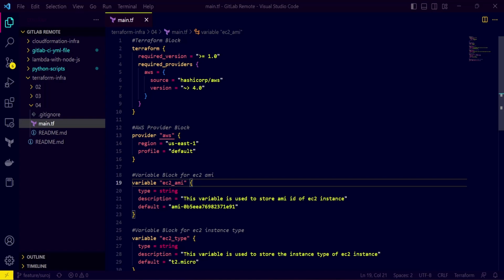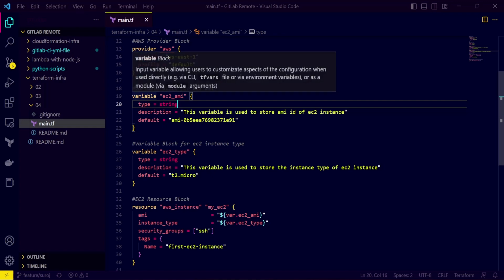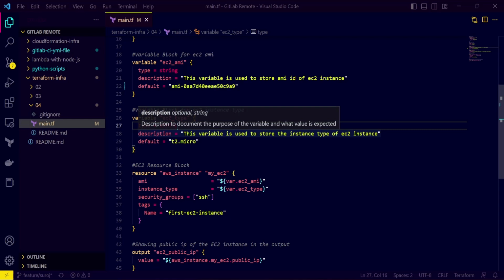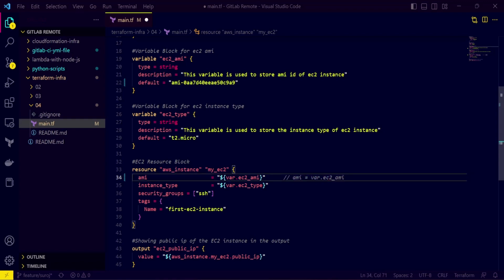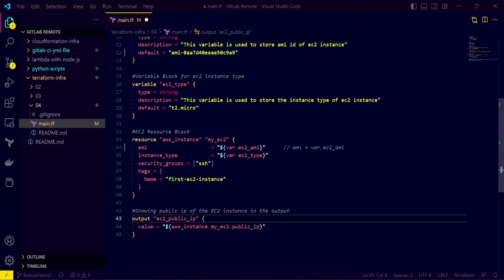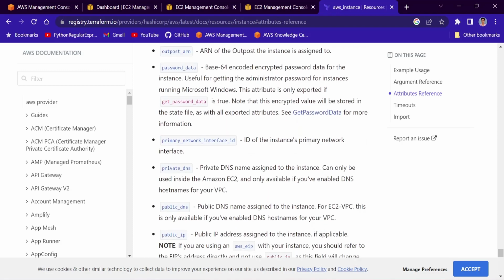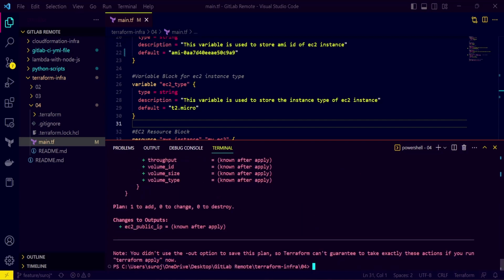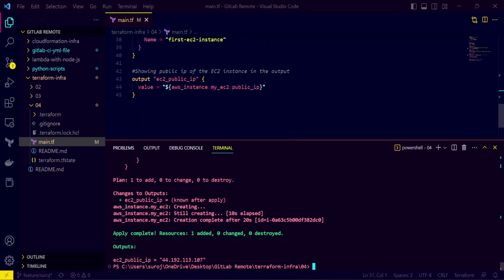Terraform - 04 - Terraform Variable and Output Block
In this video, variable and output blocks in terraform configuration files have been explained. We have created an ec2 instance using terraform variable and resource block. We also have shown the public IP of the ec2 instance using the output block.